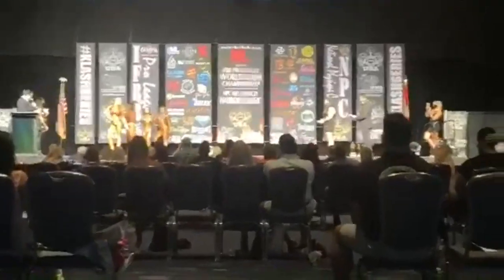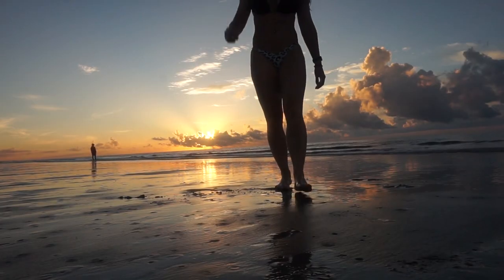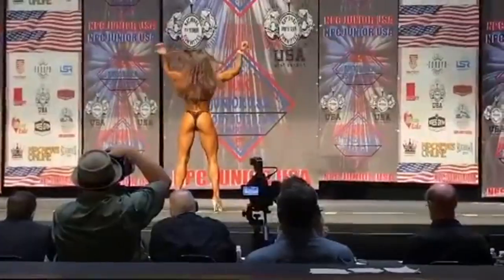Bodybuilding Breast Augmentation OVER the muscle 1 1/2 years later- DO I STILL LIKE THEM? Real talk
I've gone through my experience the past few years of what it's been like with implants as a bodybuilding competitor. In this video, I discuss some recent things I've noticed now that my saline over the muscle implants have fully settled. (Yes I have mesh)

In bikini and wellness divisions, they are more common at the higher level of competition and pro league. Other more muscular divisions like figure, fitness, women's physique and bodybuilding do not necessarily need them but they do add to the overall look.

I discuss some common questions I get recently and other biofeedback for myself. As always, consult your medical doctor before making a decision that is best for YOU and your body.

**Caroline DeMesquita is not a physician. The contents of this blog should not be taken as medical advice. It is not intended to diagnose, treat, cure, or prevent disease. This is not intended to replace the advice of a physician. Always consult your physician or qualified health professional on any matters regarding your health and before physical activity or diet changes.**

**Offering one-on-one competition and lifestyle coaching
**One hour consults
**NPC posing coach for bikini, wellness and figure athletes
My Favorite Products:

Competition Bikinis by Flexibella Couture! Let her know you found her through me